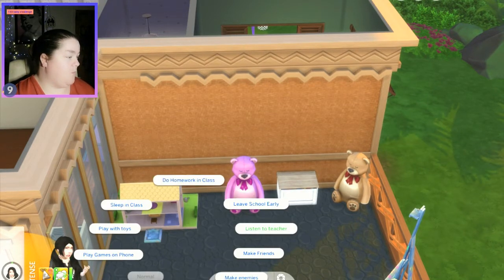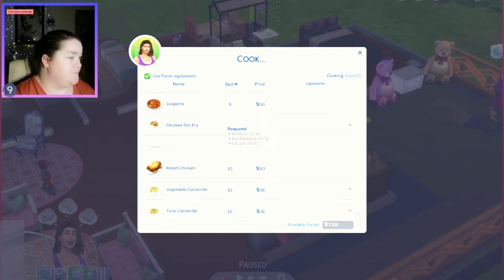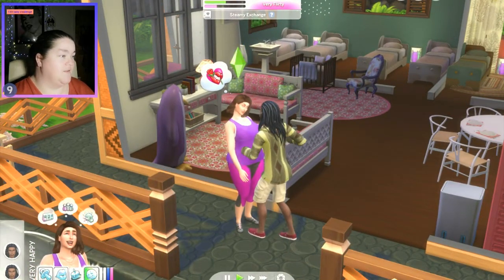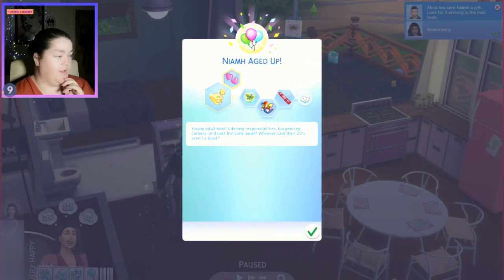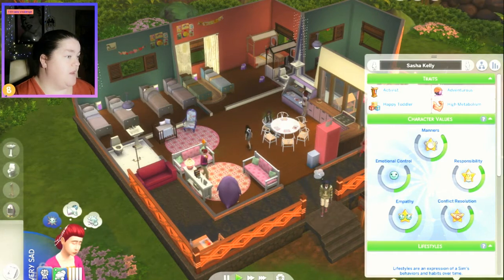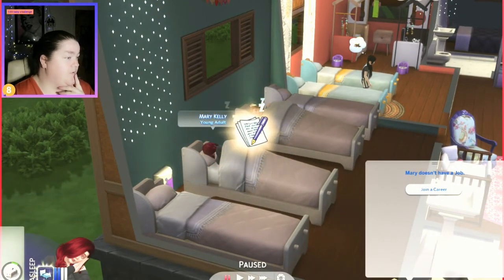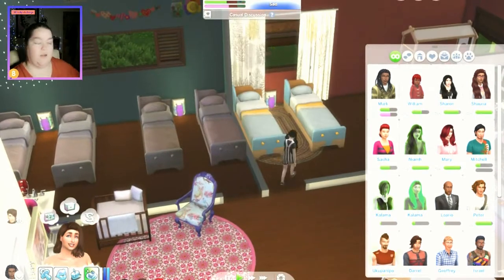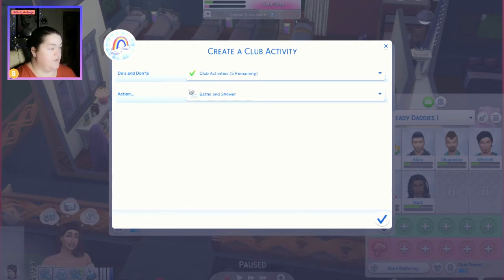100 Baby Challenge #4 I didn't expect this 😨🤯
Hey my names Shelly and welcome to a new LP (we are starting again) Hope you enjoy the madness. We are also starting a Stardew Valley Let's Play as well so i hope you can check it out 🥰